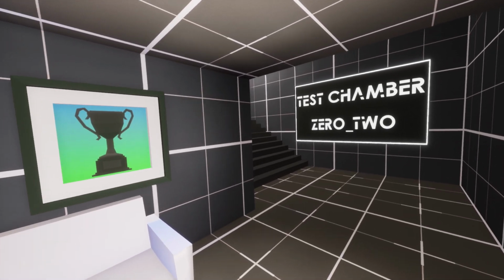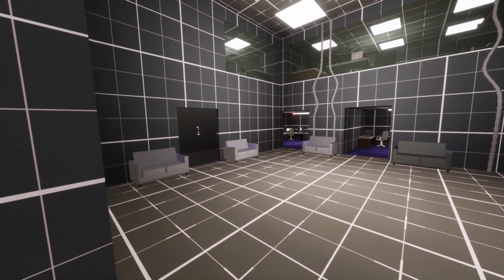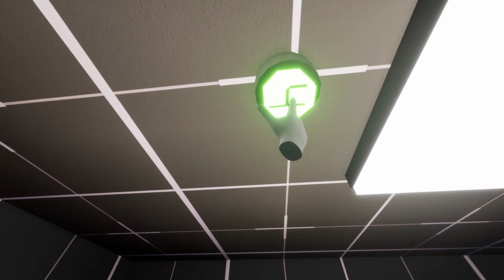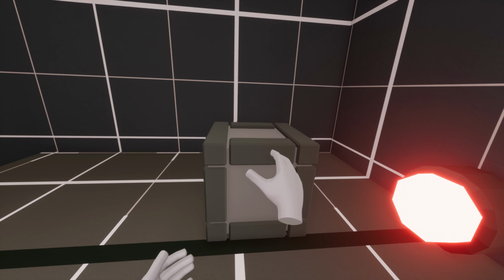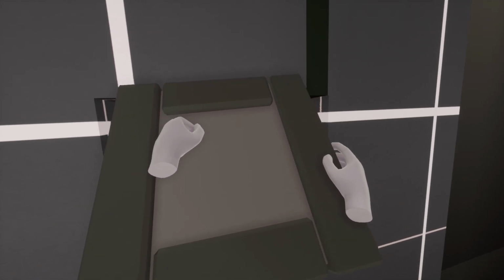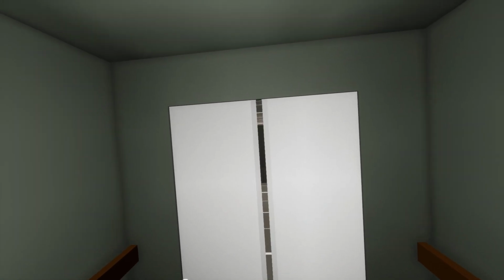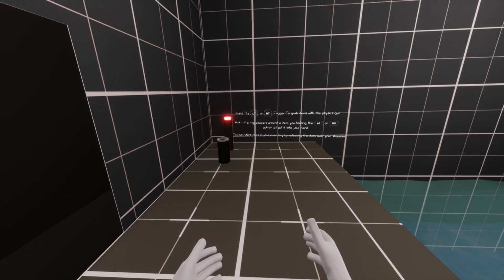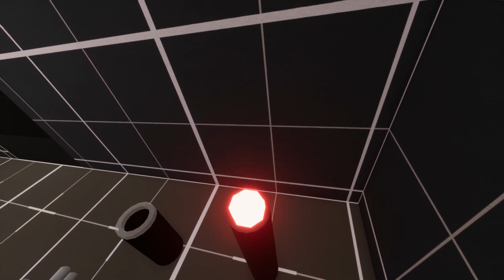Let's Play Ergo VR (Early Access) & Initial Impressions Review - A Physics-Based Puzzle Game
Ergo VR released on Steam in Early Access. Ergo is a puzzle platformer with some physics-based interactions. Ergo is obviously inspired by Portal. The game has 20 total levels and it should take approximately 1-2 hours to complete. Beware though: I did encounter a game-breaking bug on the 16th level. You can purchase game on Steam or download the free demo to test out